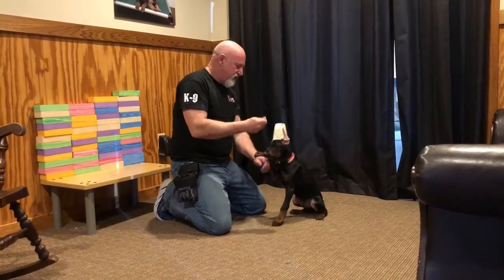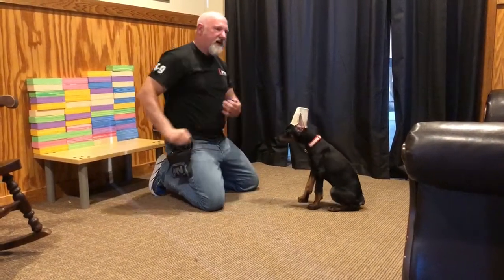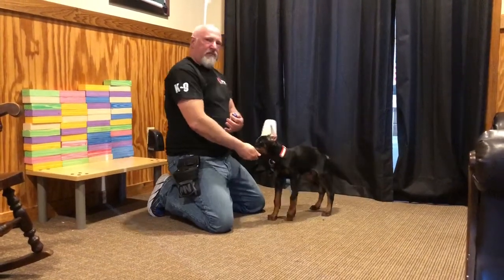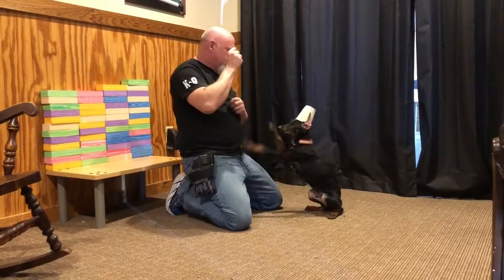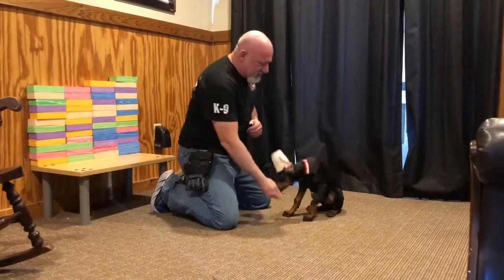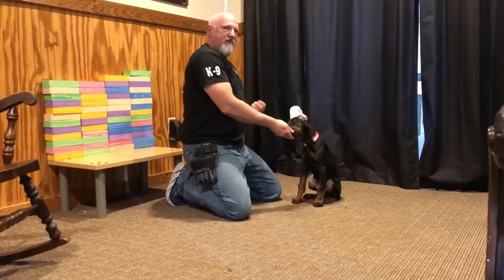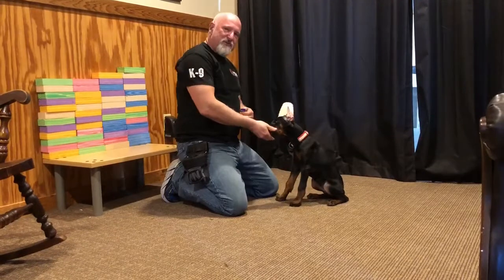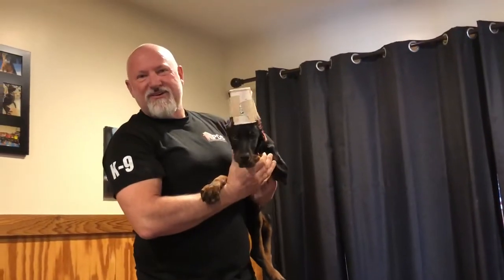Rudy von Prufenpuden 11 Wks Early Obedience Training Doberman For Sale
For sale with additional training only.